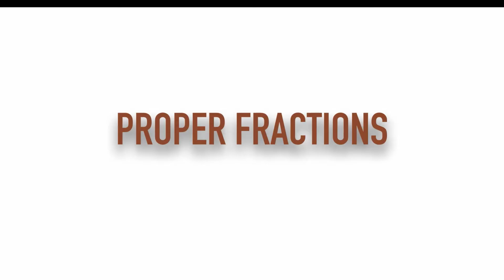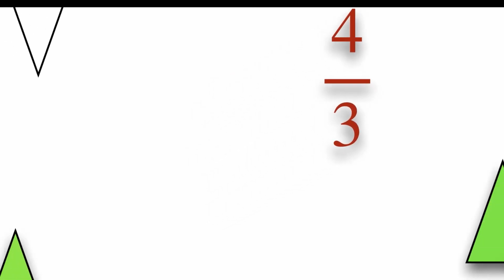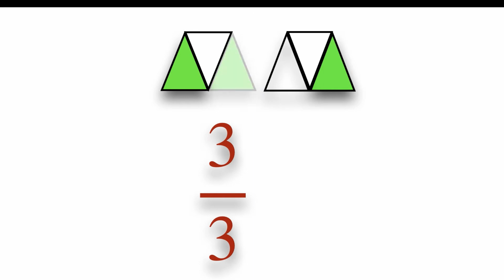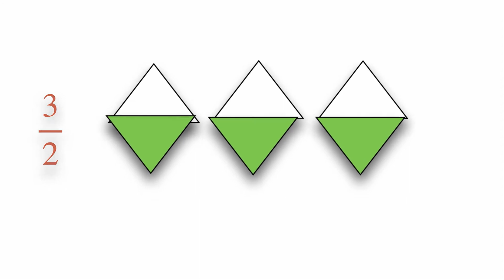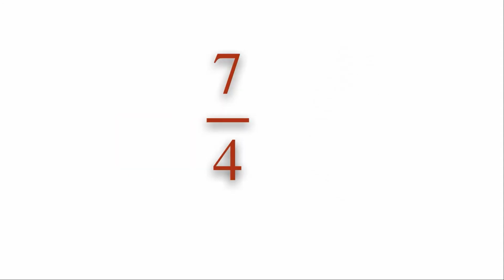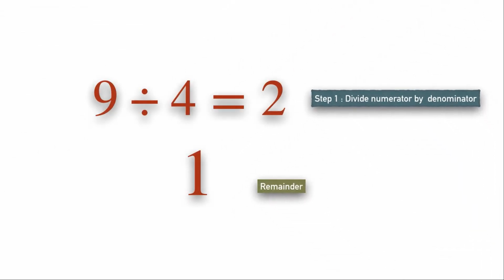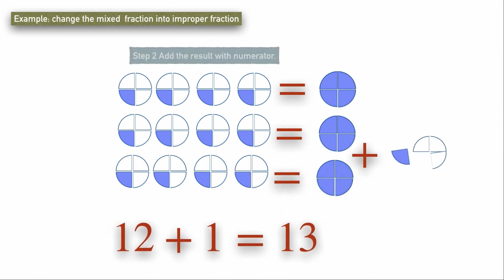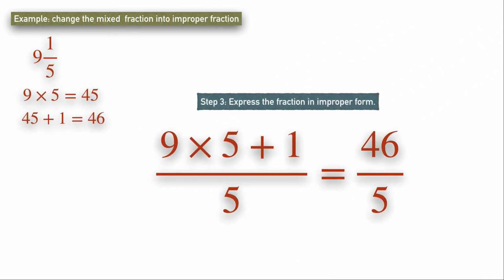Fraction | Different Types Of Fractions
You will be able to watch a full course of fractions at Udemy

This video aims to identify different kinds of fractions. There are three types of fractions have demonstrated in the video which are a proper fraction, improper fraction and mixed numbers, respectively. We explain how learners convert an improper fraction to mixed numbers; furthermore, how to convert mixed numbers to improper fractions.

To continue studying more about fractions, please click next video, Equivalent Fractions